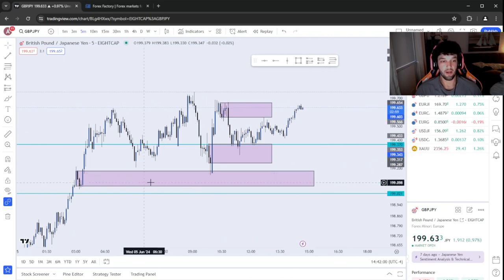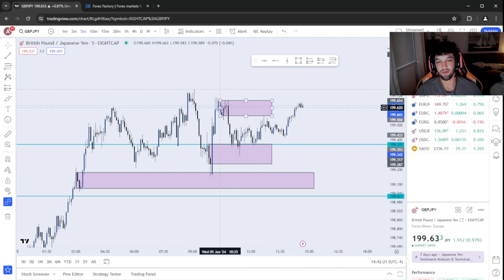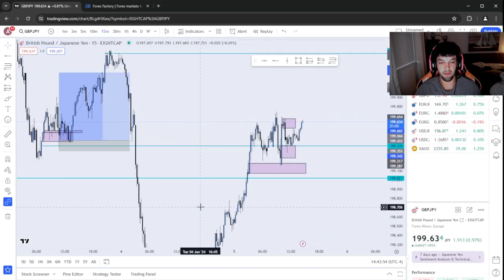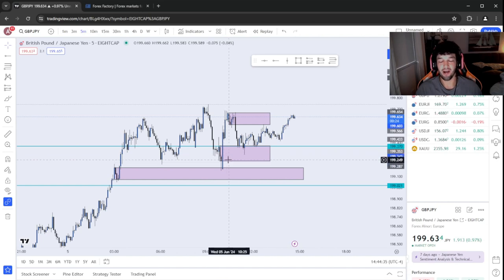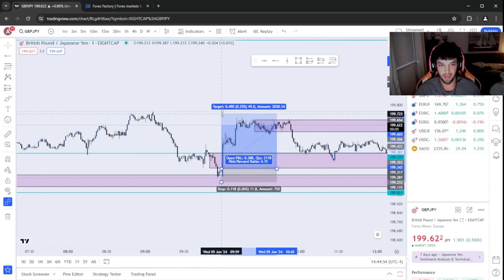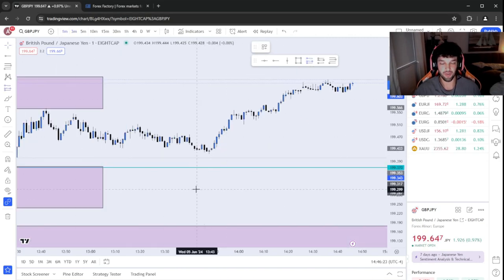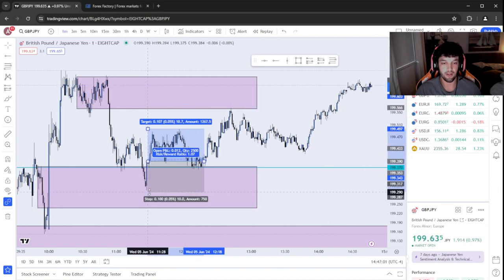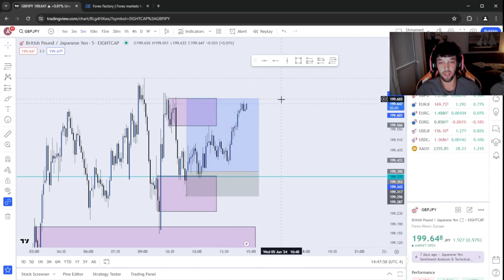FX MARKET RECAP (06/05/2024)